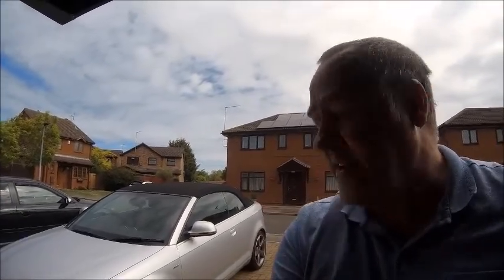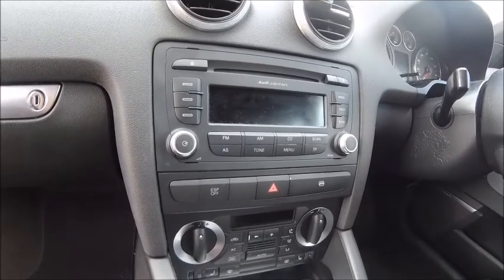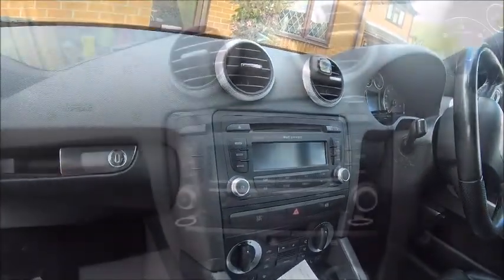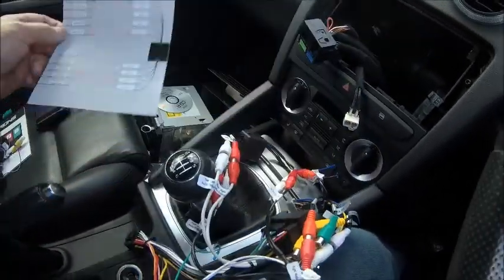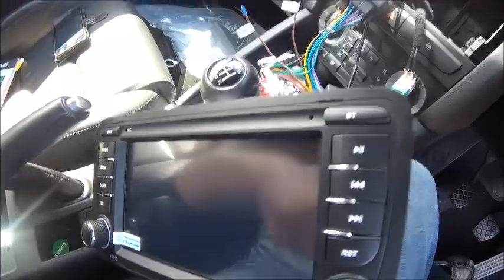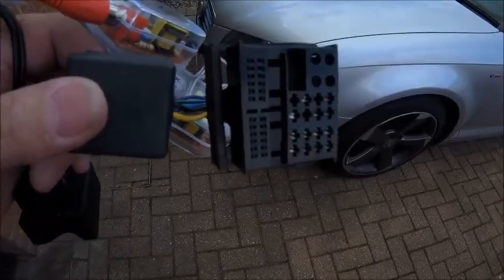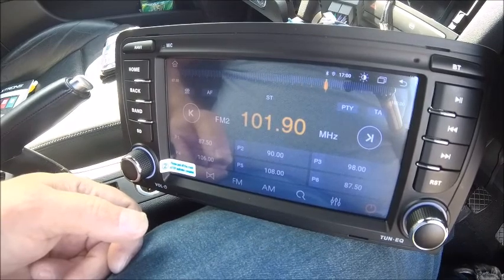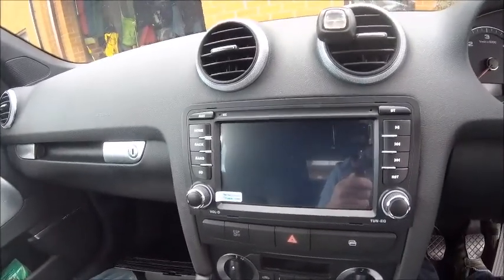Audi A3 | Fitting a Android Stereo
As we use this car more and more for travelling , it was time to fit an Android unit with sat-nave to make life easier .